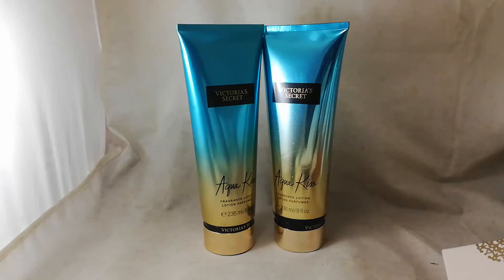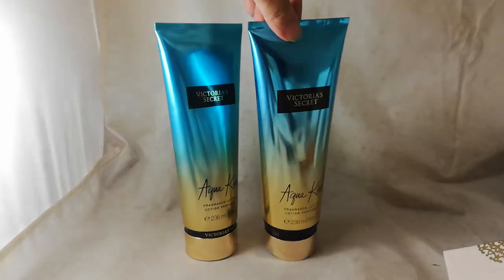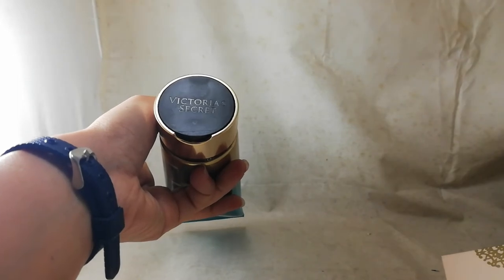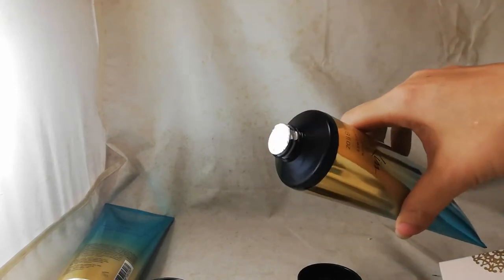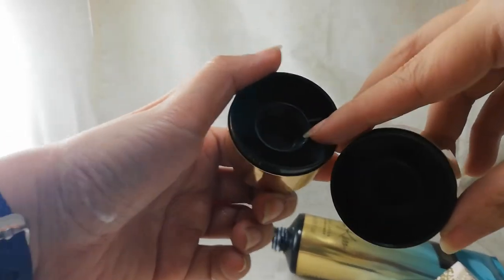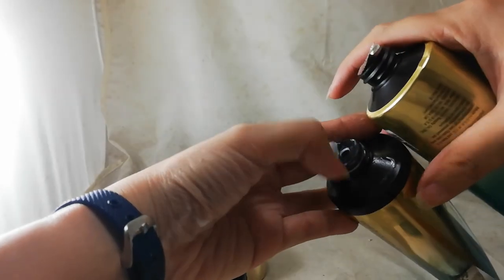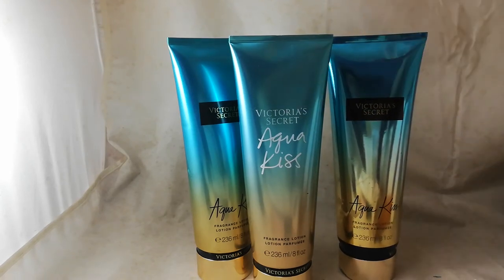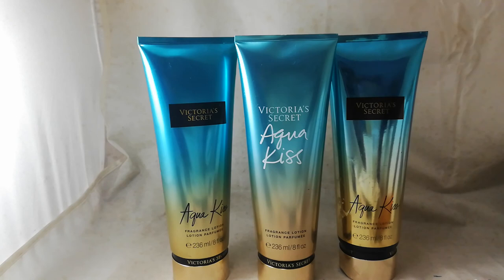Original and Fake Victoria's Secret body lotion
Sorry late upload, had some problems needed to deal with... But still a relevant video in spotting the original Victoria's Secret lotion from the fake one that's all over the market...take care!